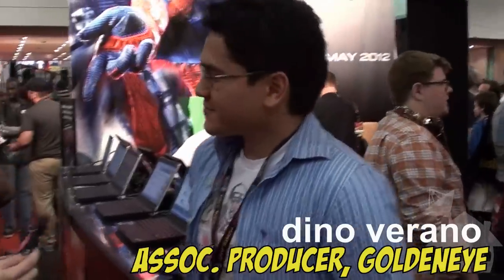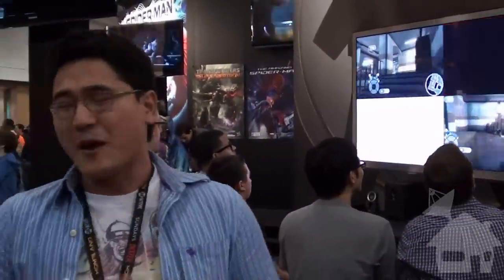GoldenEye gets Reloaded at New York Comic Con!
Tiffany chatted with Associate Producer Dino Verano from Activision's Golden Eye 007 Reloaded, coming in just a few short days!